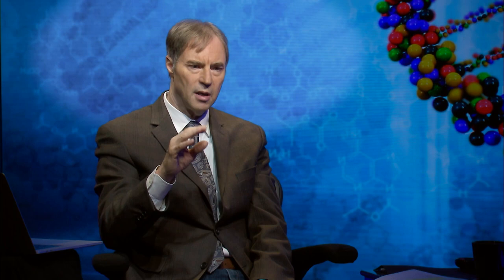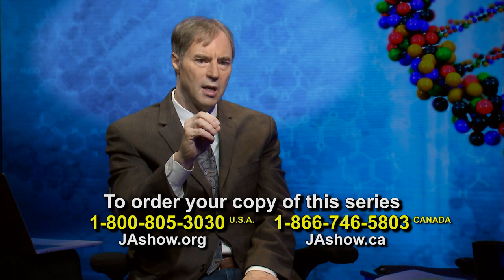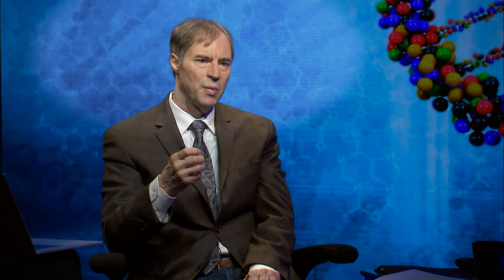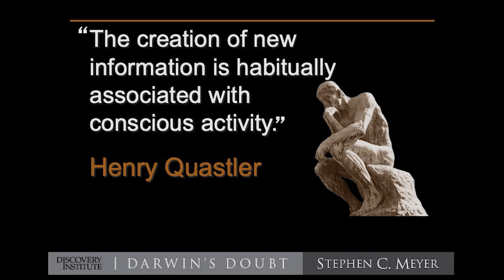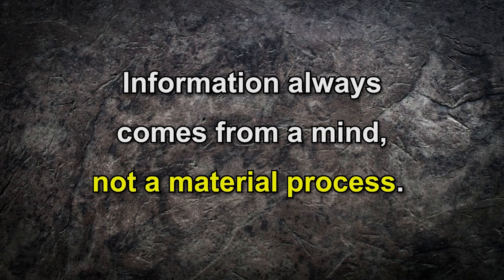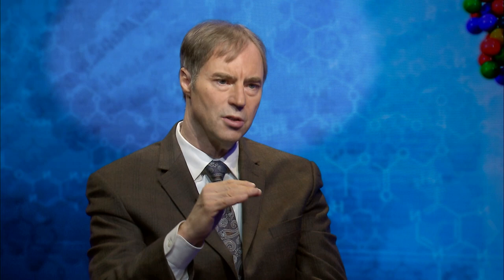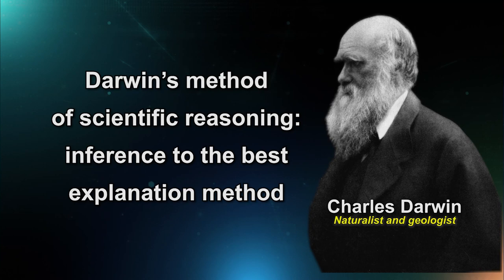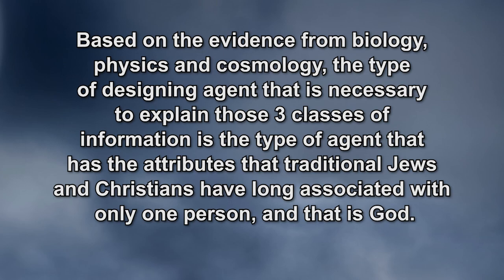Can intelligent design answer the question about how new life forms developed?